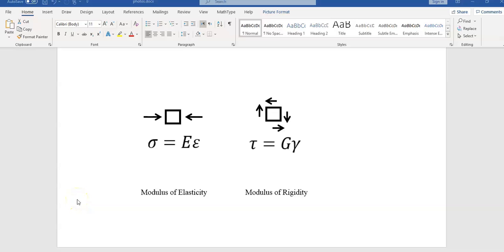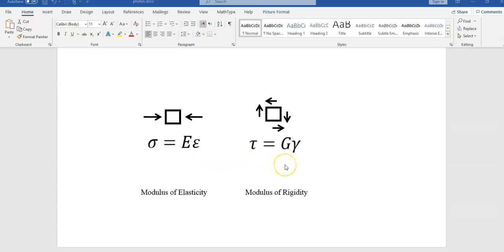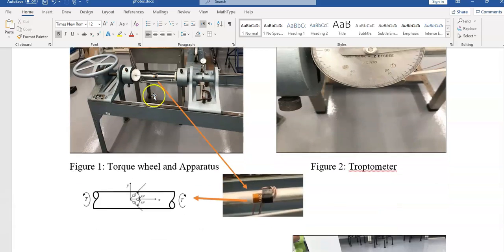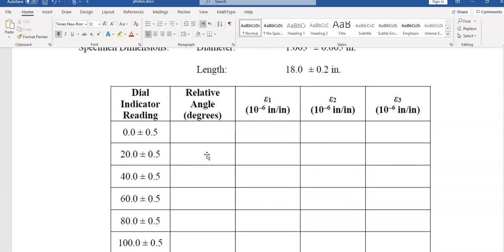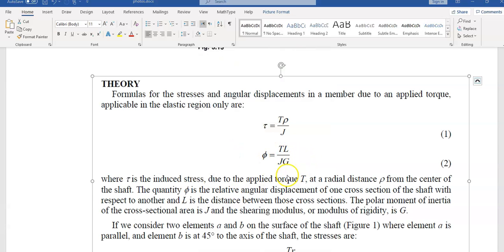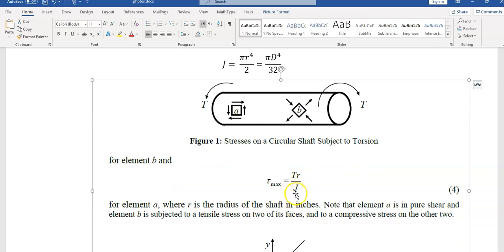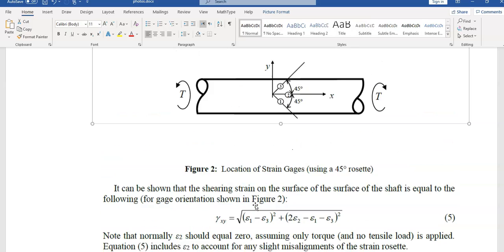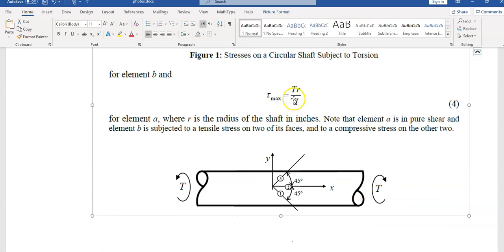Torsion Test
This video covers the steps of a torsion test with the theoretical background.